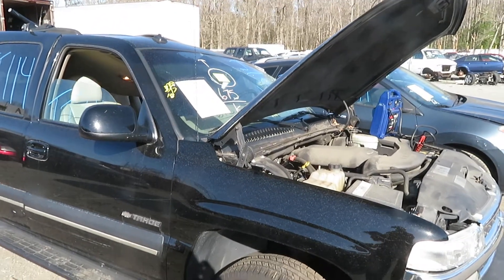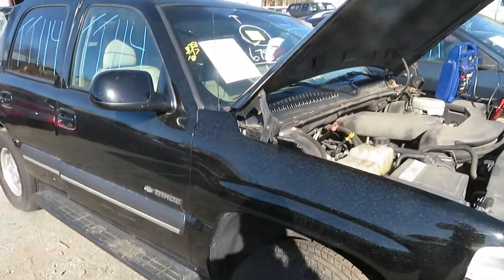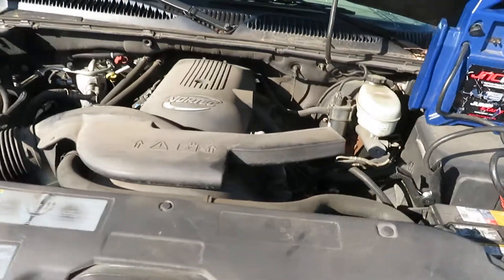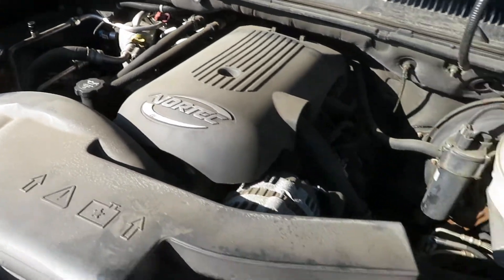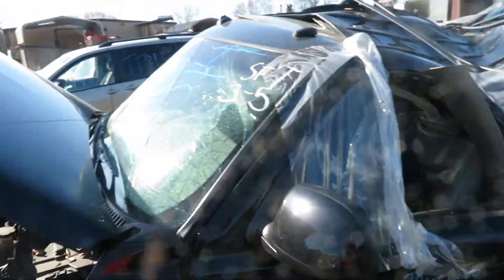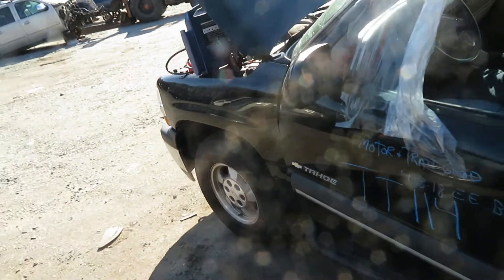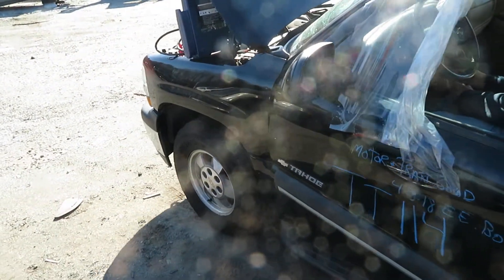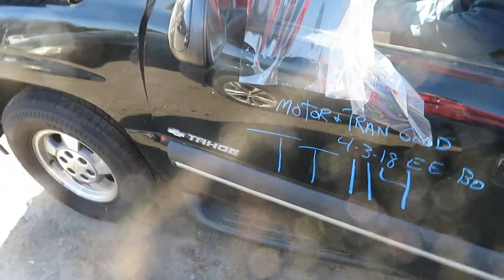TT114 03 Tahoe